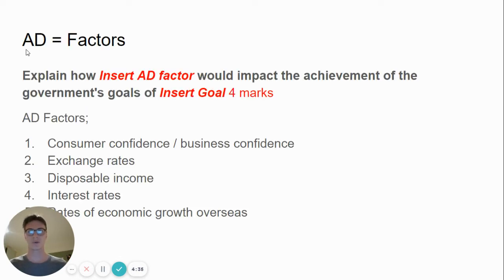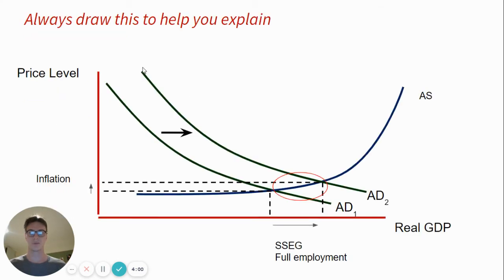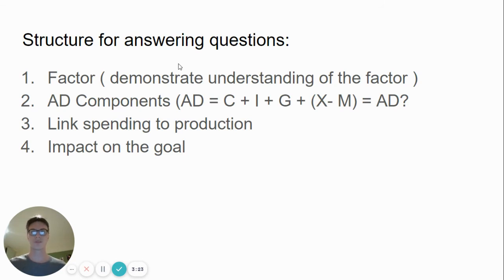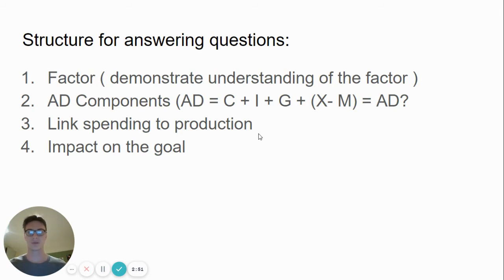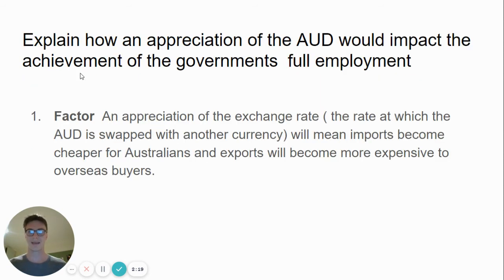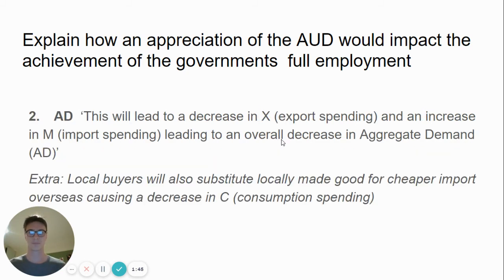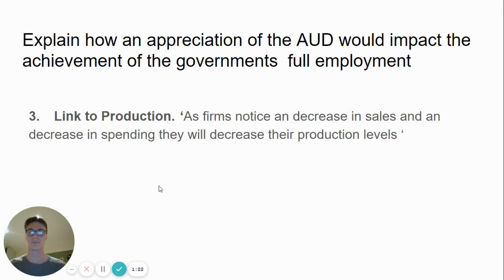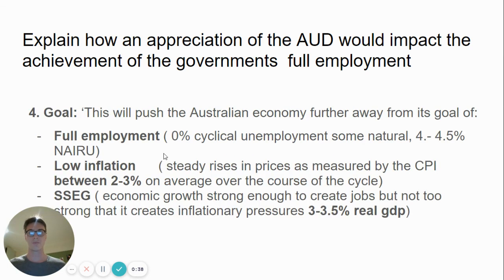VCE Economics - Answering SAC questions (AD / Goals)